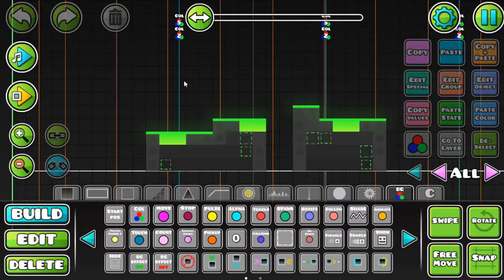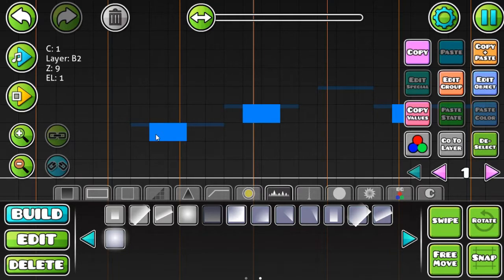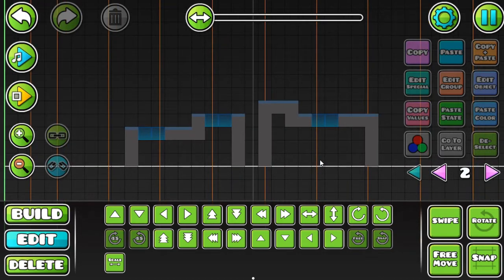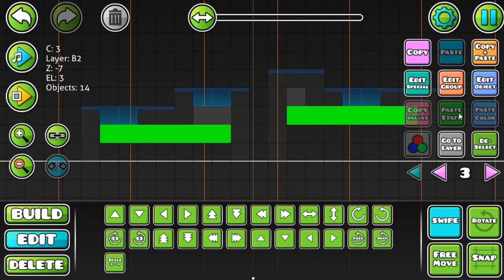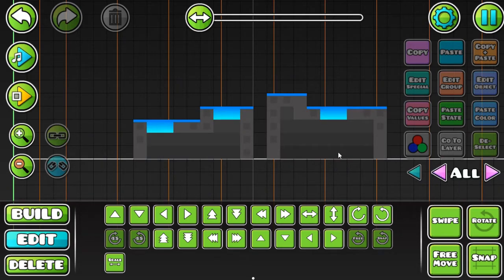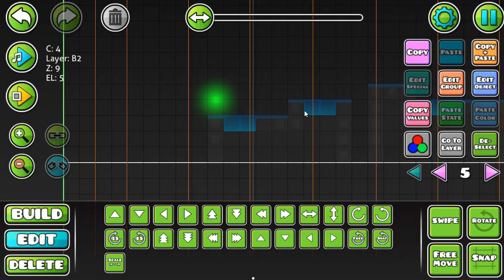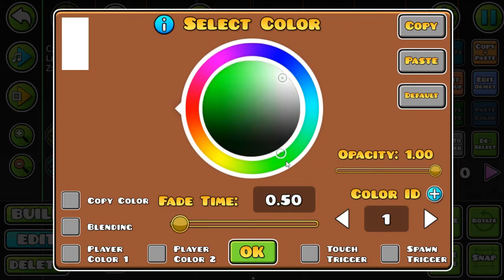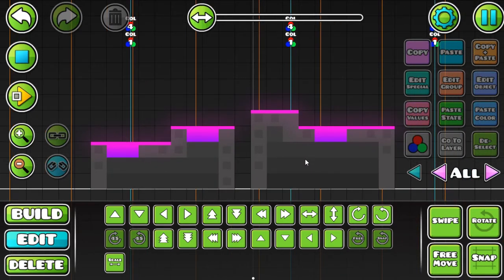How to make this Modern Design in Geometry Dash